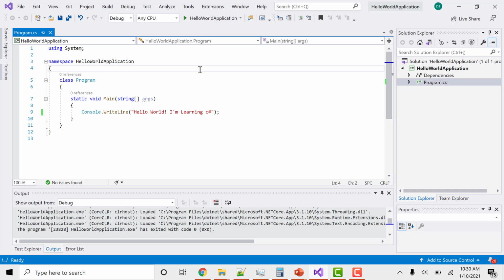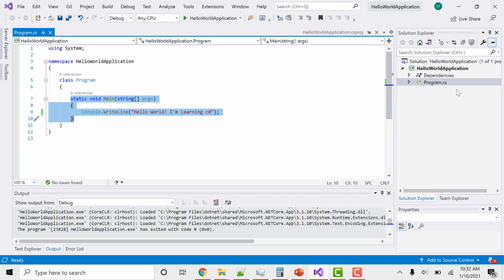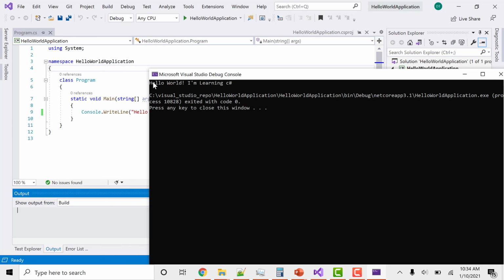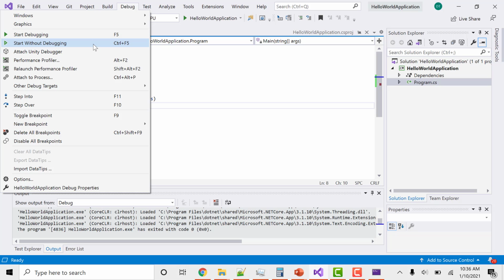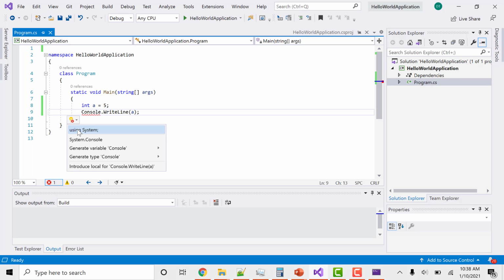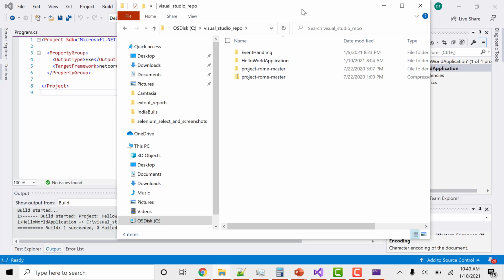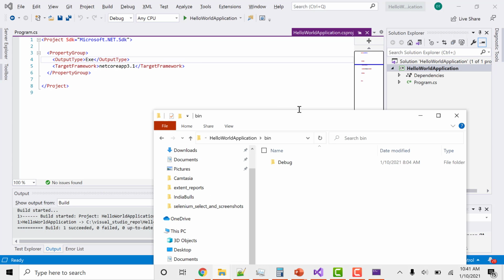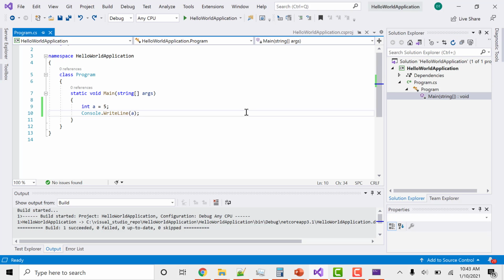C# Tutorial - 2: Understanding First Hello World Application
C# Understanding Hello World Application:
- Explaining Hello World Application Syntax
- namespace
- understanding csproj file
- understanding namespace & using
- understanding main method